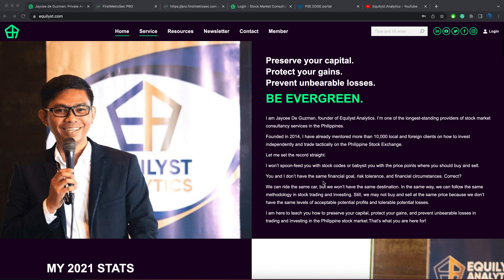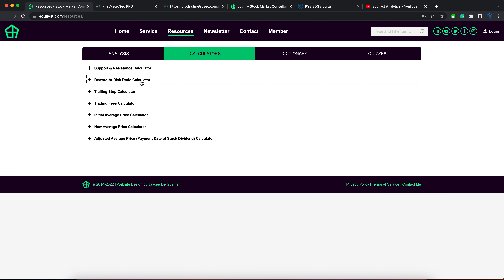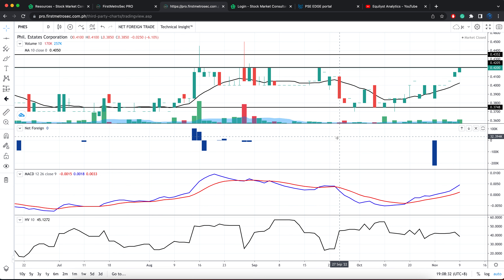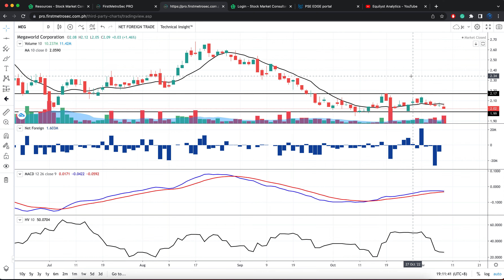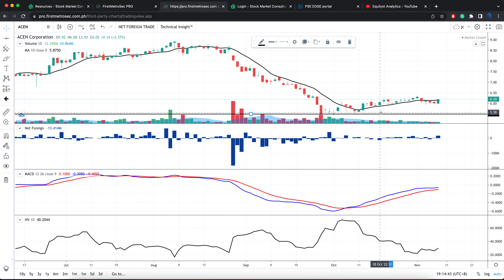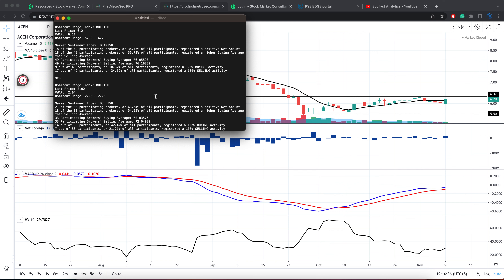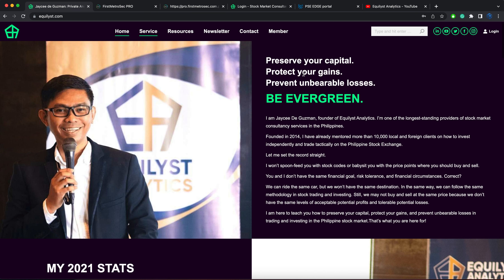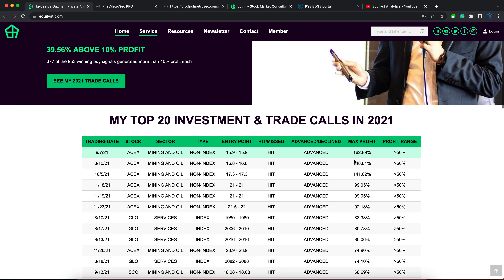Stock Analysis: Most Viewed Disclosures (11.9.2022) – PHES, ACEN, MEG, JFC, RCR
Get my analysis and insights for Phil. Estates Corporation (PHES), ACEN Corporation (ACEN), Megaworld Corporation (MEG), Jollibee Foods Corporation (JFC), and RL Commercial REIT (RCR) as of closing on October 28, 2022 in this video.

You can find my Dominant Range Index and Market Sentiment Index charts in the article below.

I will teach you how to preserve your capital, protect your gains, and prevent unbearable losses in trading and investing in the Philippine Stock Exchange.